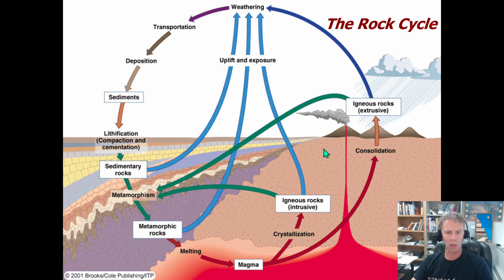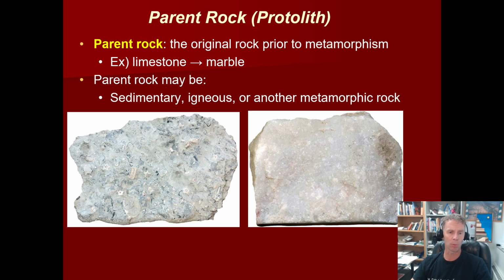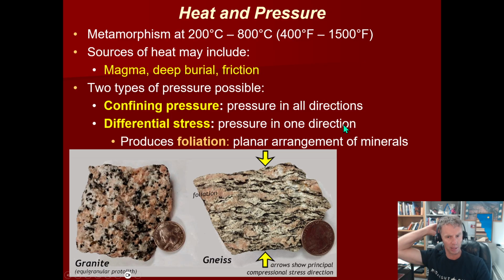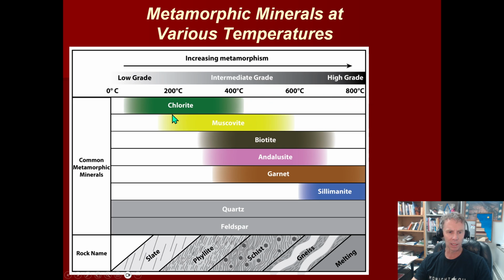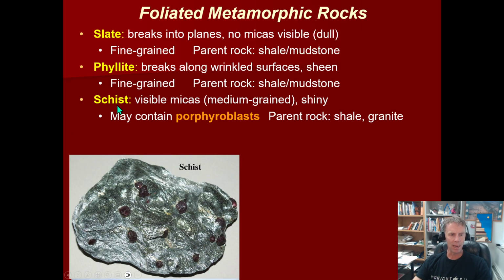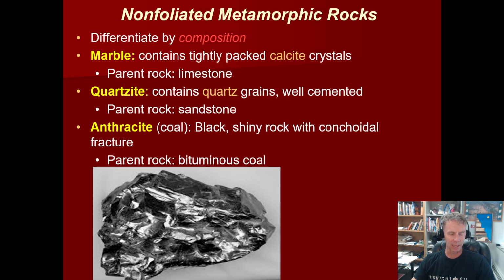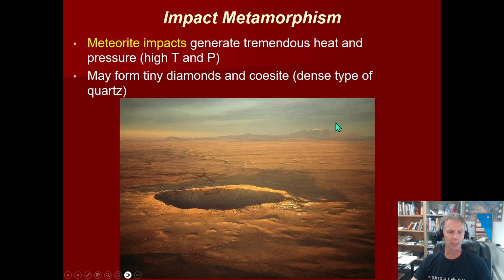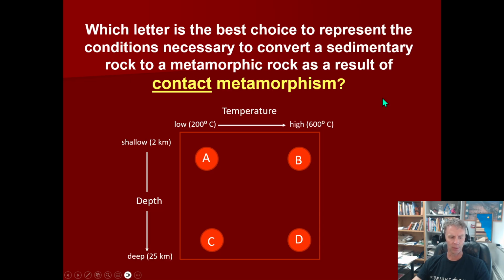Geology 101 with Willsey, Episode#16: Metamorphic Rocks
Here in episode no. 16, we explore metamorphism and metamorphic rocks.

Support geology education videos!

Or a good ol' fashioned check to:
Shawn Willsey
148 Blue Lakes Blvd N